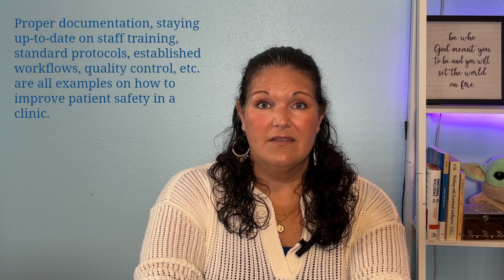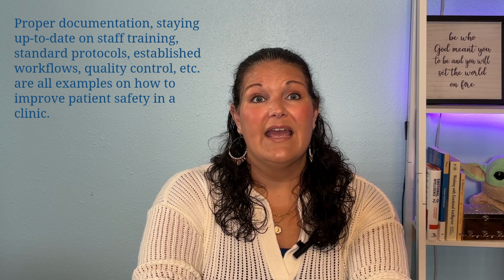Patient Safety: The #1 Priority in Your Practice Decisions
In this video, we emphasize the importance of prioritizing patient safety in every aspect of healthcare practice management, from staffing and workflow to decision-making and documentation, to ensure quality care and minimize risks.
Be sure to check out our blog post for more details and insights

Unlock the secrets of healthcare credentialing and contracting with our comprehensive courses

Hi there! My name is Jennifer. Over the last 20 years, I've gained much experience working in various roles in the medical field. Through my experience, I've seen many medical practice owners make mistakes in running their businesses. That's why I created this channel - to help medical practice owners avoid these common pitfalls. I aim to promote growth and success within the private practice world of medicine. Healthcare has become too standardized, creating many unnecessary challenges and demands.